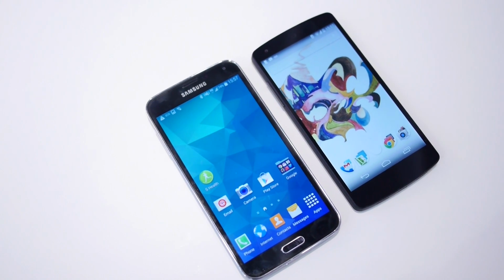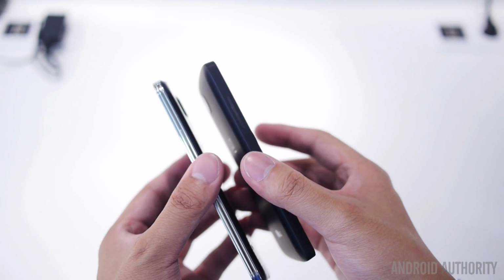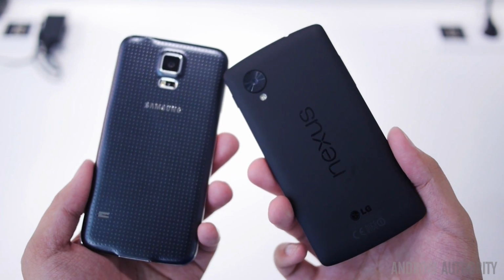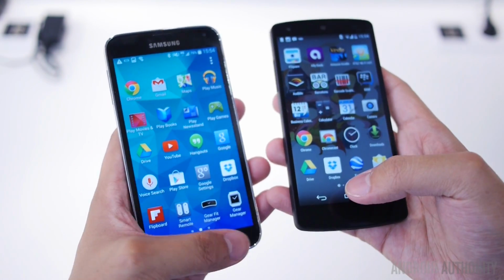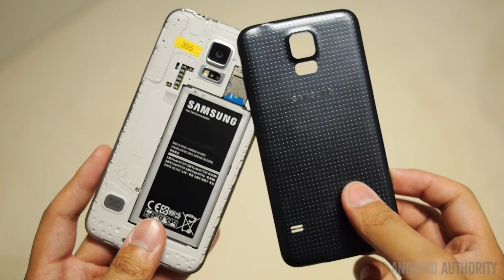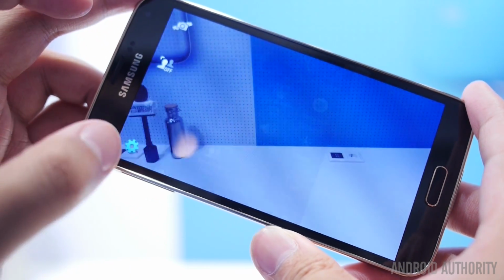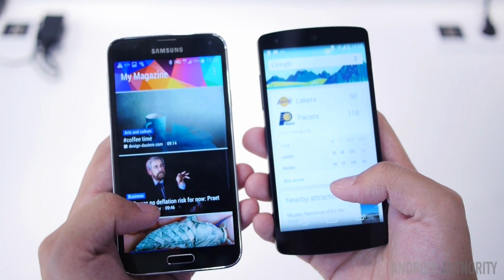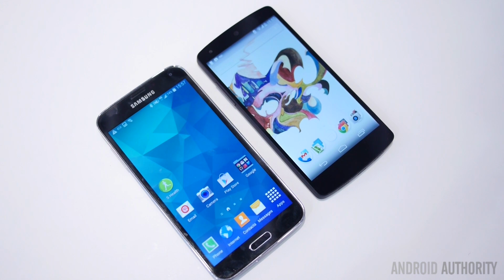Samsung Galaxy S5 vs Google Nexus 5 - Quick Look!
It's Samsung vs Google in this quick look at the Galaxy S5 vs the Nexus 5.

Samsung's latest flagship contains all sorts of epic tech. New image sensor, heart rate monitor, fingerprint reader, and much, much more. It's why we awarded it our best of MWC flagship phone award. But the Nexus 5 is an exceptional, magical device - and it's still got a Snapdragon 800 and a 1080p display, despite having a lot lower battery life. Which one is right for you? Check out the video, give us some love, and let us know your thoughts!

Article coming soon.